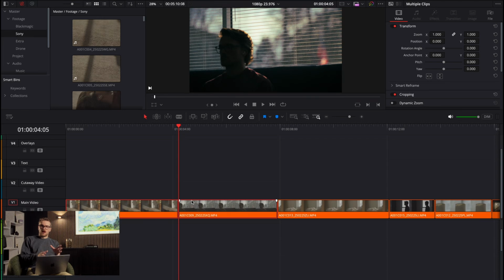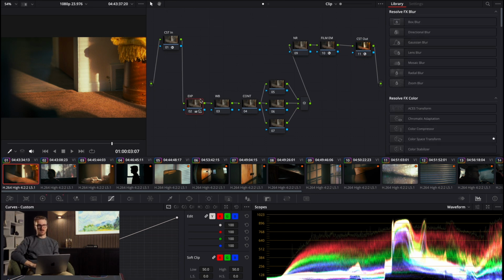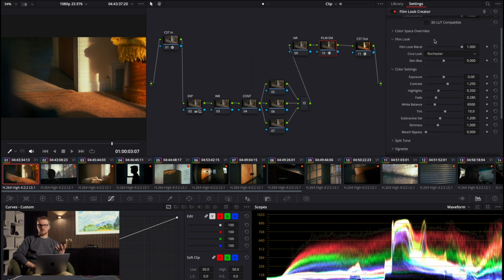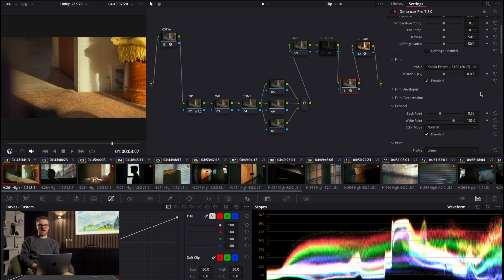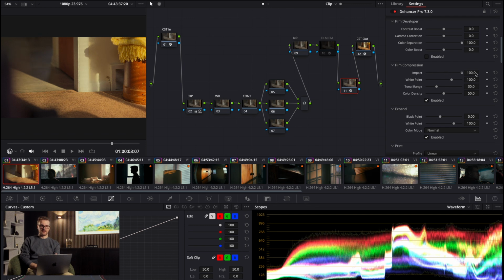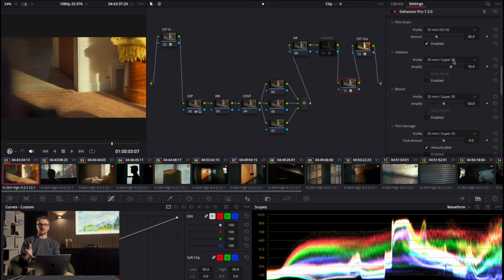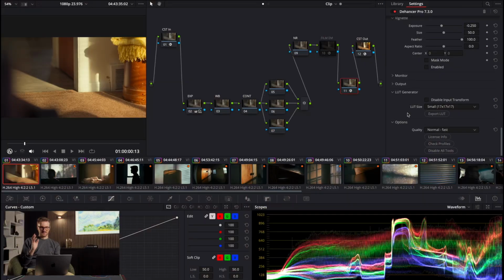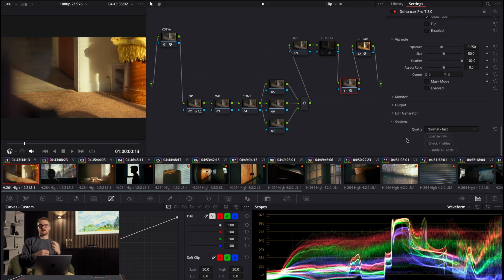Proper Film Emulation | Dehancer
A brief overview of a fantastic film emulation tools.

| Songs |
Nut Your Business - Randy Sharp
Grand Avenue - Aves